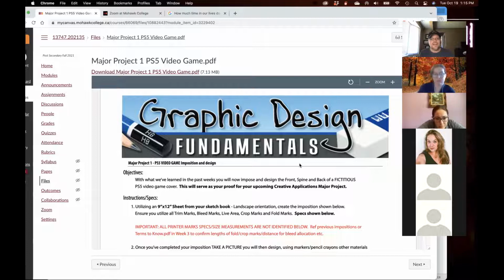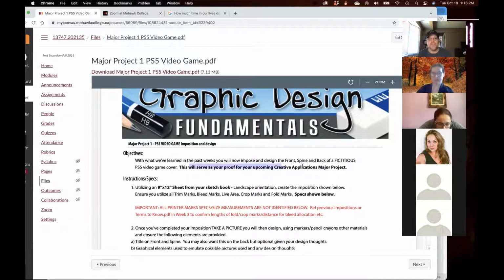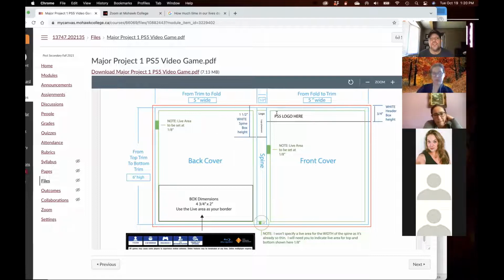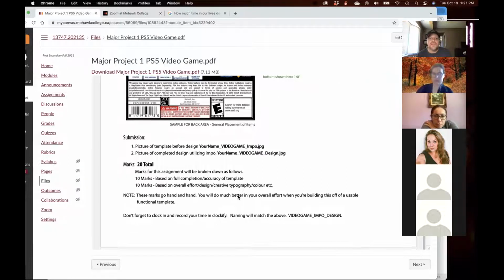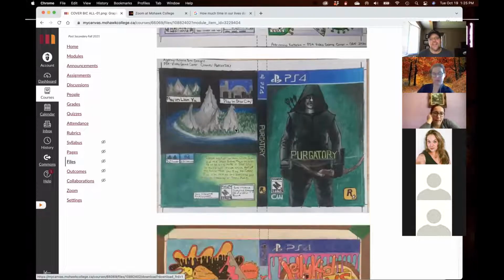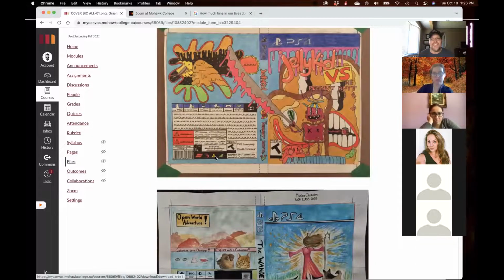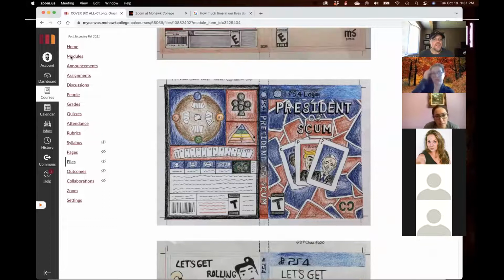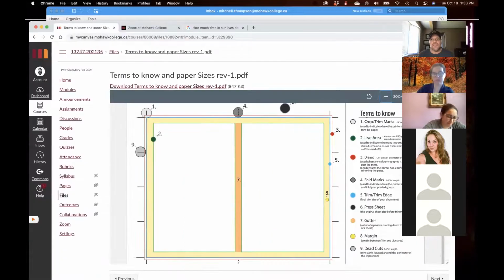INSTRUCTIONS AND OVERVIEW WEEK 6